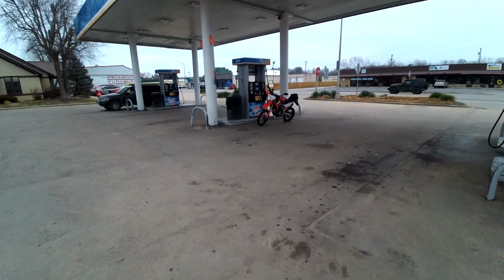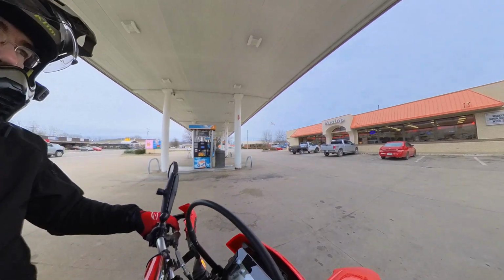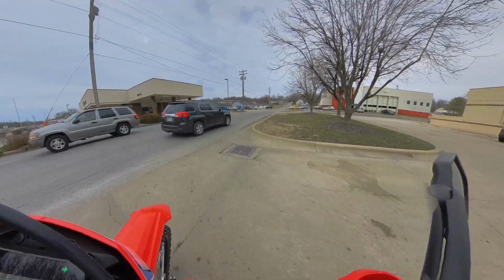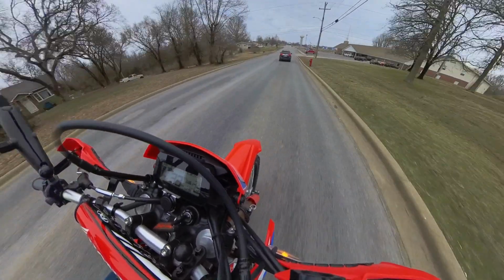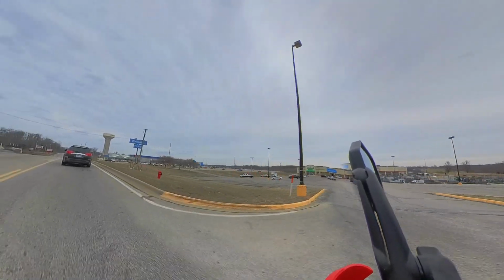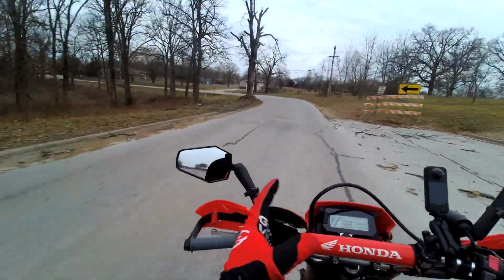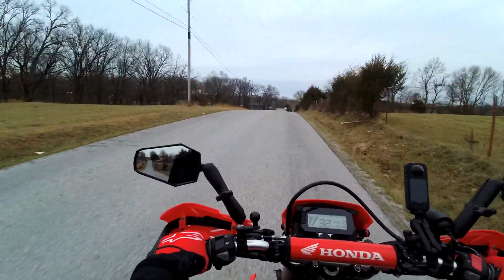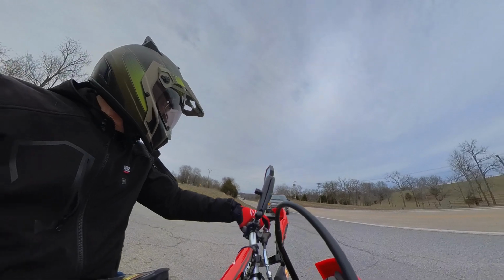643 Days On A Honda CRF300L Dual Sport Motorcycle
2nd:  Click the Thumbs Up on this video!

Motorcycle Mirror Extender

The Best Motorcycle Luggage: (LIFETIME WARRANTY) Nelson Rigg / Rigg Gear :
For a 20% discount and free shipping for orders over $50 on all Nelson Rigg products (except products already on sale) go to the Nelson Rigg website add the products to your cart then at the checkout enter promo code: woodzman20